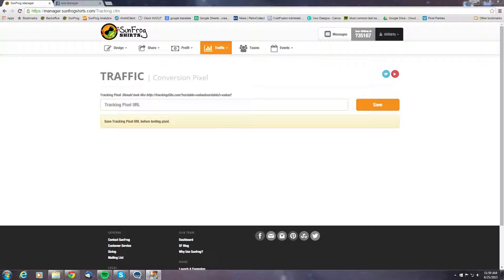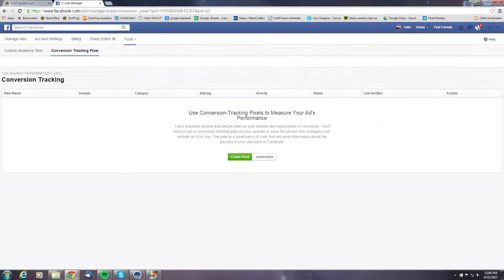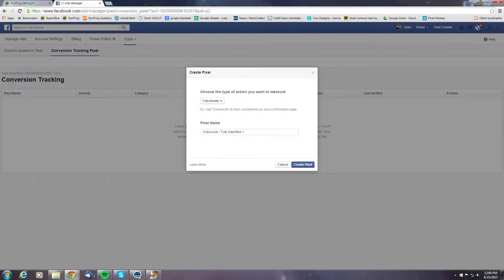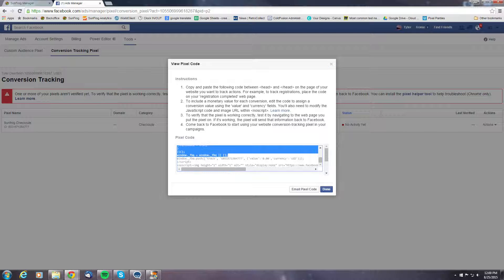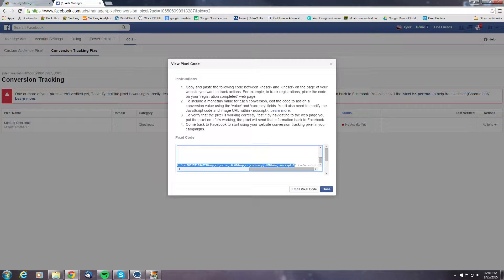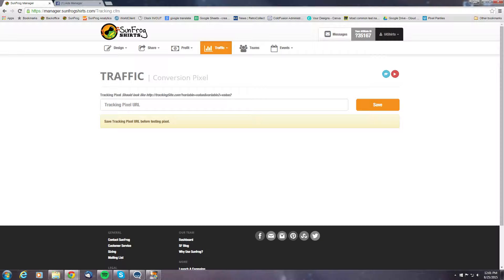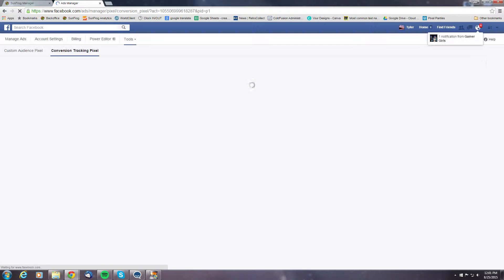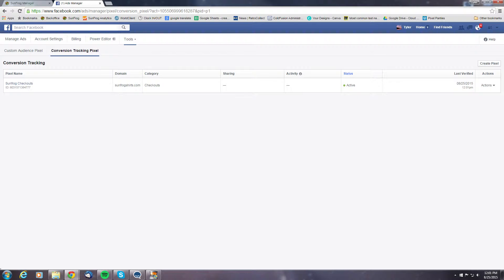Traffic - Conversion Pixel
In this video we review how to set up a Facebook checkout conversion pixel and plug it in to our SunFrog Manager.